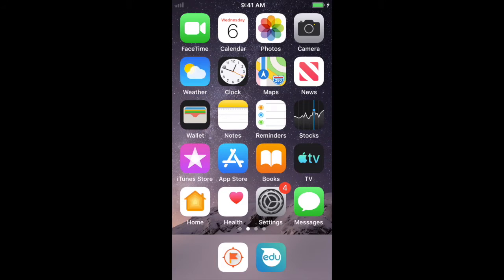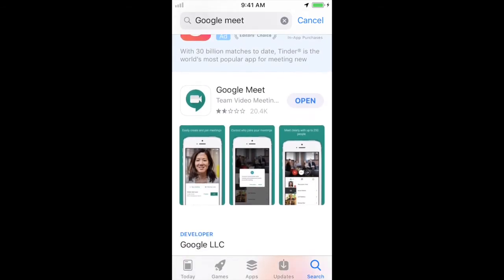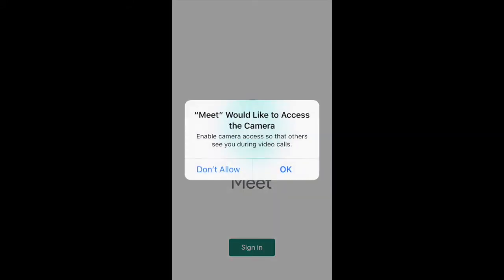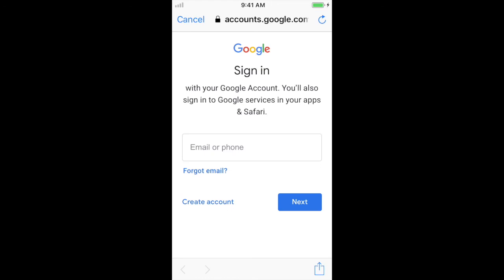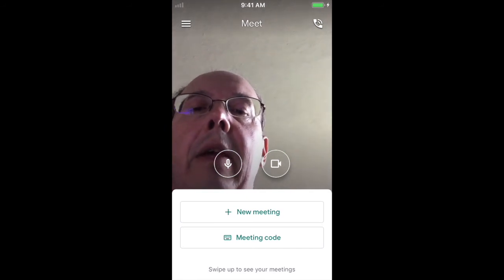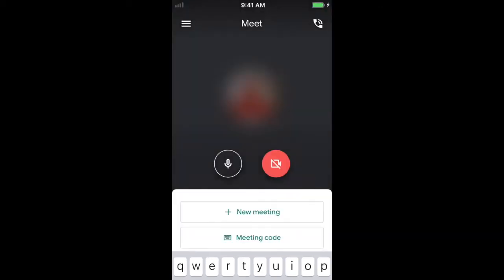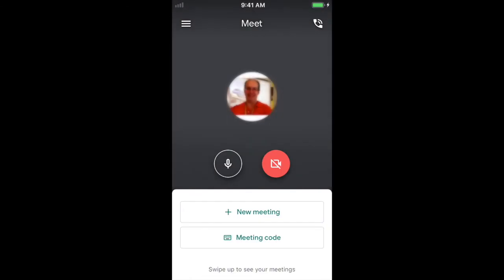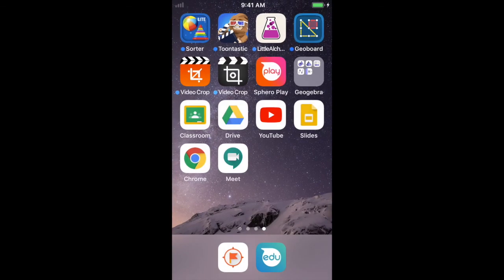Join Google Meet using iPod, iPhone, or iPad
This tutorial shows how to join a google meet using an iPad, iPod touch or an iPhone.